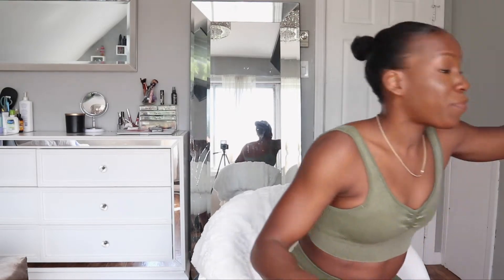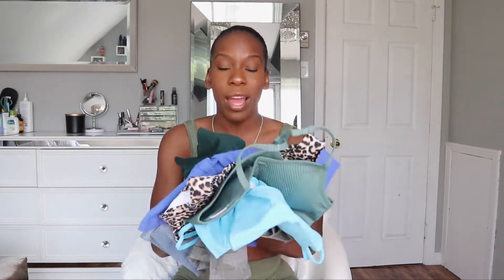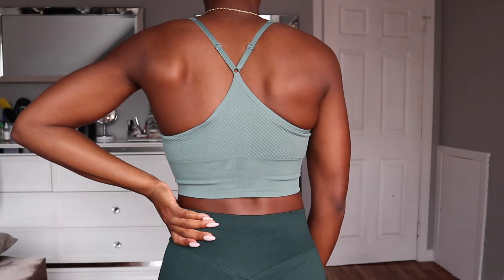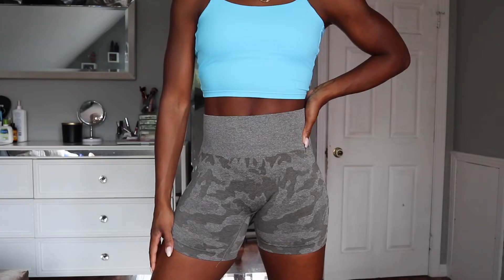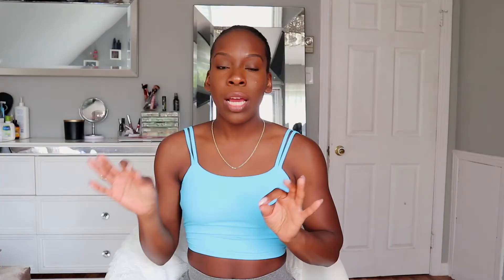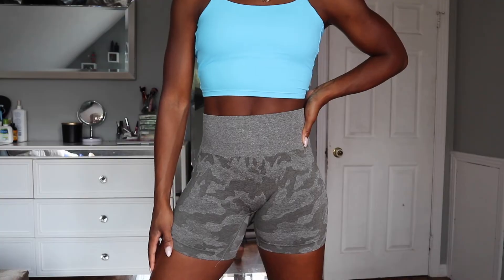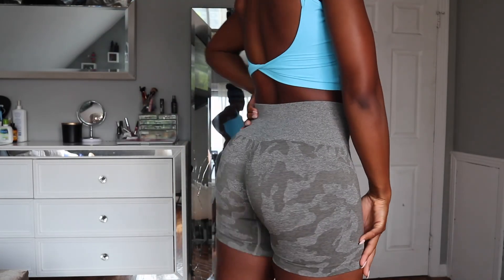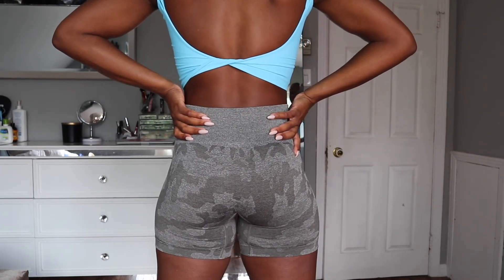Amazon dupes Alphalete amplify, NVGTN shorts dupes for $25| Tashana Charles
Amazon activewear try on haul for alphalete amplify shorts and NVGTN contour and NVGTN cameo dupes for $25 and $30. The link for each shorts and sports bra are found below

Green set:

Leopard print bra:

Green crop top:

Green Alphalete dupes:

Baby blue crop top:

Blue scrunch butt shorts:

Black NVGTN dupes:

NVGTN contour dupes:

NVGTN cameo dupes:

Timestamp:
0:00 - 2:13 Intro
2:14 - 3:40 Green set
3:41 - 4:50 Leopard sports bra
4:51 - 6:21 Green crop top
6:22 - 7:46 Green alphalete dupes
7:47 - 9:20 Baby blue crop top
9:21 - 9:59 Blue scrunch butt
10:00 - 11:23 Black NVGTN dupes
11:24 - 13:30 -NVGTN contour dupes
13:31 - 15:42 NVGTN cameo dupes